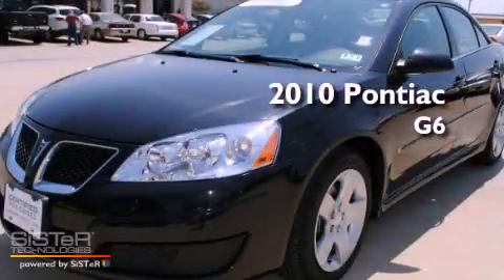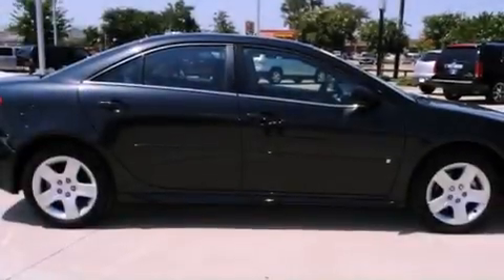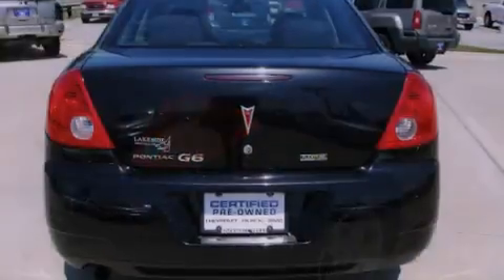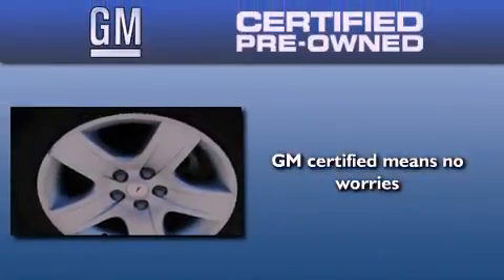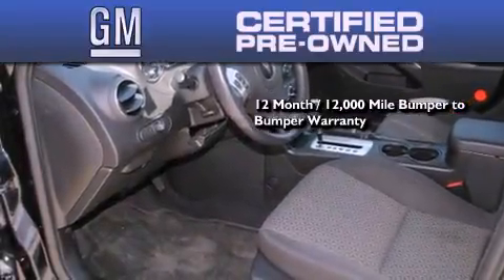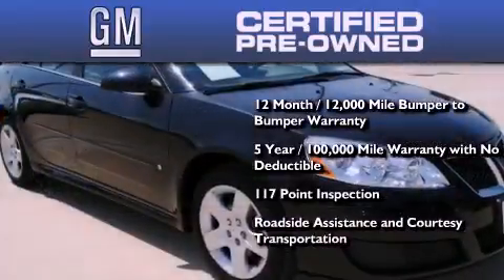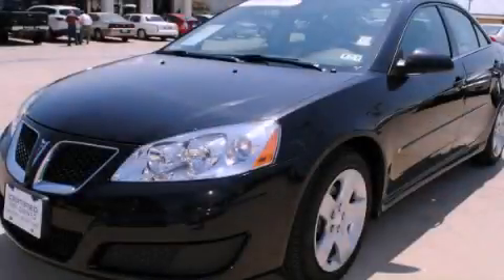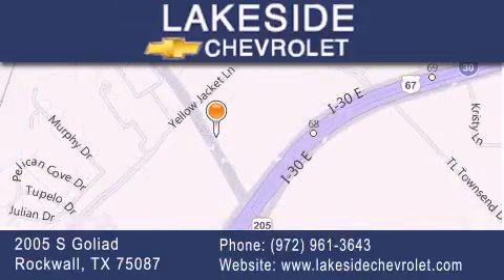Certified 2010 Pontiac G6 Mesquite TX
Year : 2010
 Make : Pontiac
 Model : G6
 Engine : 2.4L 4 Cyl. Fuel Injected
 Trans . : Automatic
 Exterior : Black (58u)  -  Carbon Black Metallic
 Miles : 24,861

 Stock : 06982A

 2010 Pontiac G6 Rockwall TX